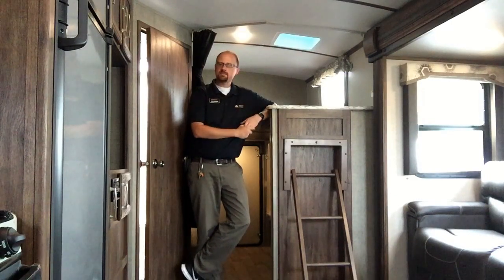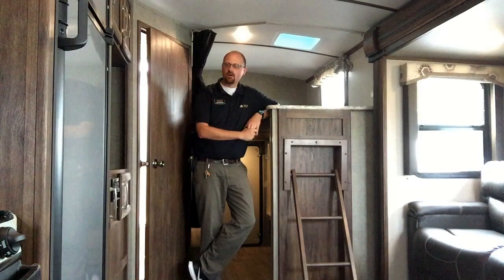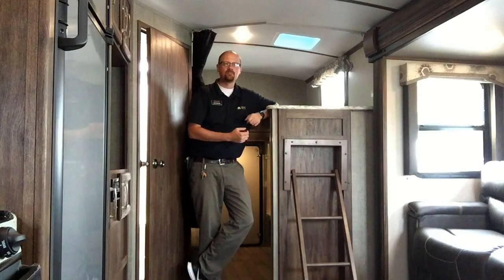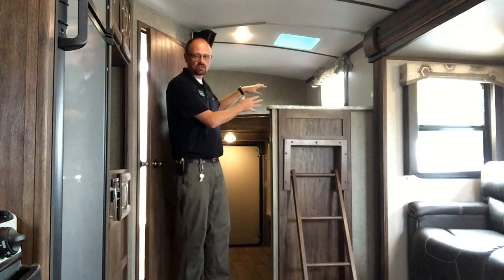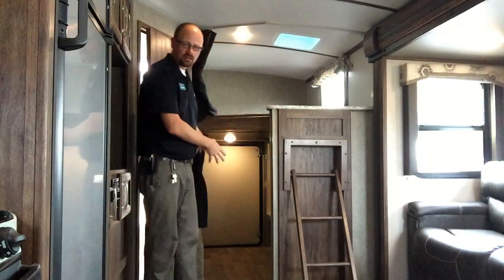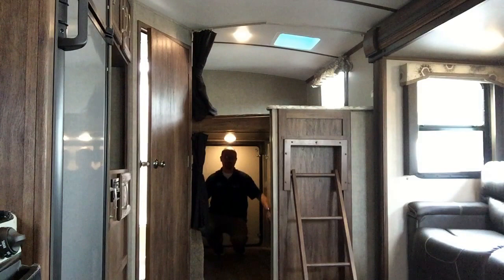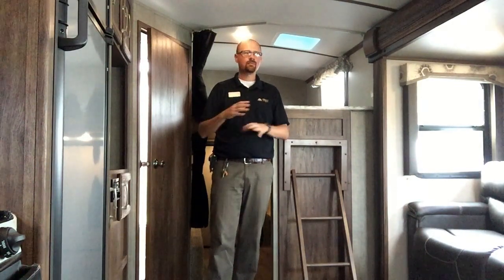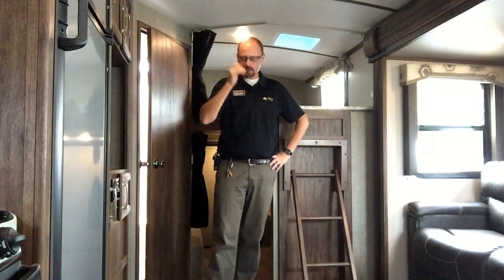HaylettRV - Why Bunkhouse RVs are the Best with Josh the RV Nerd